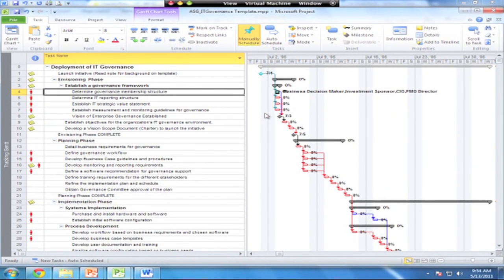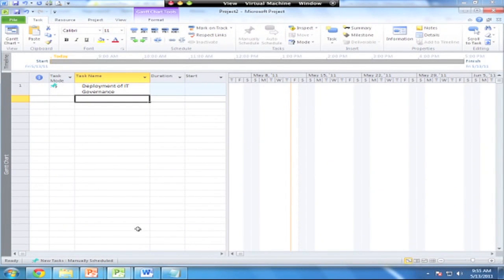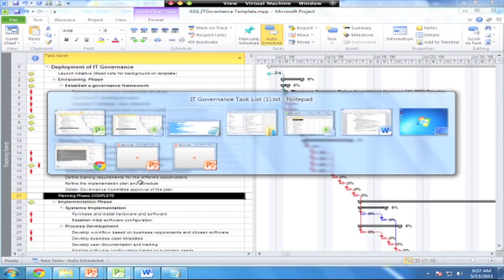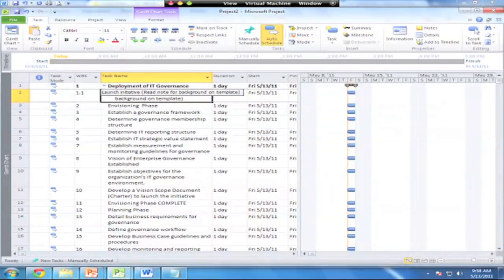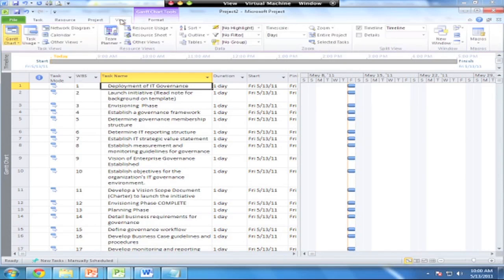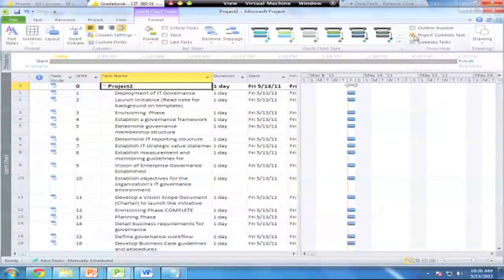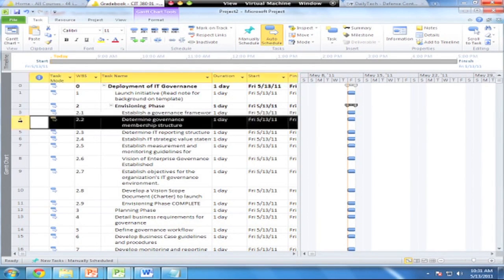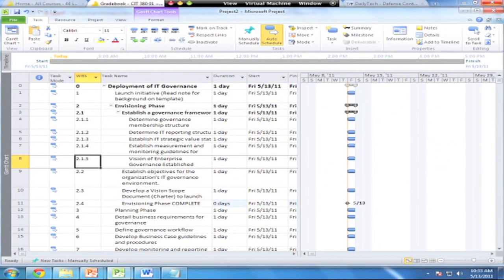Introduction to Microsoft Project 2010 Part 1 of 2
Demonstration of some of the basics of working with Microsoft Project 2010.